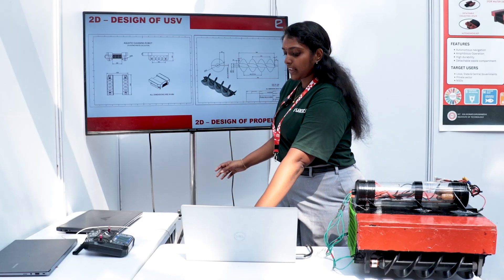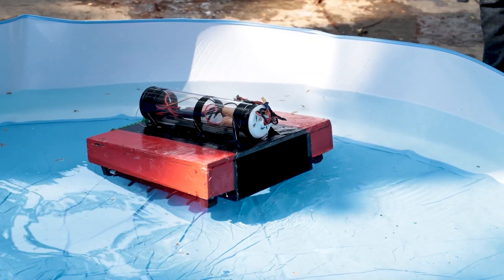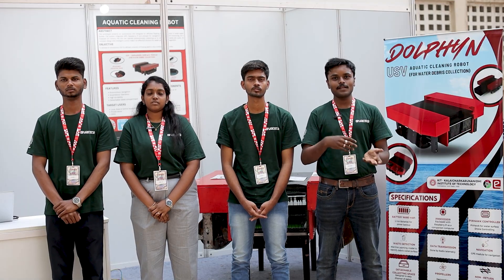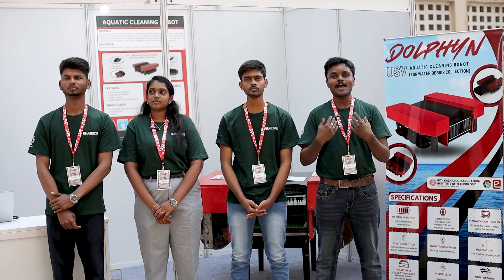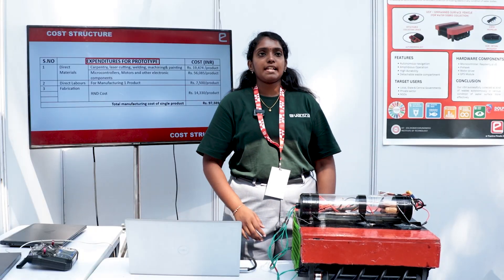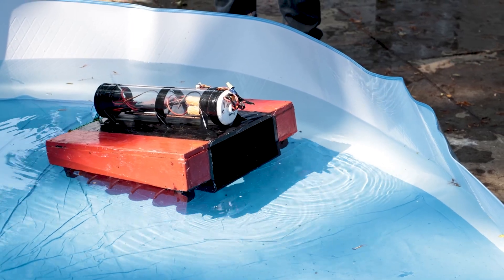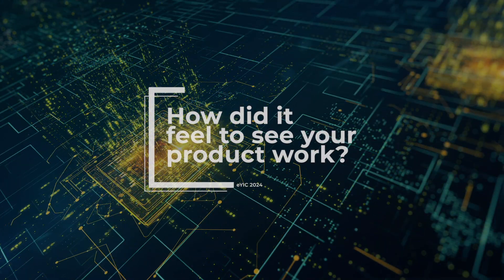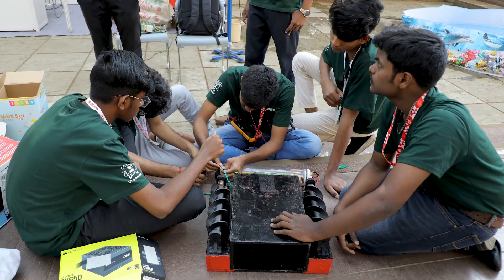Aquatic Cleaning Robot - eYIC 2025 Project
e-Yantra Innovation Challenge helps students discover their true potential. Students identify a problem that they want to solve in a team. Students were exposed to an idea generation workshop where they learnt how to define a problem statement. Earlier students use to look for a problem to fit their solution but after the workshop they learnt how to identify and define a problem statement. They learnt to interact with the user to understand their pain points and design a solution which is based on empathy for the user. This workshop gave students confidence to solve a problem by themselves. They learnt to get out of the mind-set that a problem has to be solved through their domain of engineering. Infact a problem is a problem and requires many discipline of engineering to come together to find a solution. It’s important to test the product with the actual users. You will get lot of insights to make your product better. Students learn by sourcing components for their project. They are able to come out of their comfort zone. Since last 3 years, KKIT students have been converting their eYIC project into a startup. You should participate in eYIC if you want to solve a real societal problem & become a well-rounded engineer.

Key Points:
00:00 Project Poster
00:10 Project Introduction
00:44 Start-up Registration Certificate
00:48 Project Demo
00:54 Learnings from sourcing components
01:23 Come out of your comfort zone
02:01 Transformation in students through eYIC
03:14 How did it feel to see your product work?
03:27 Learnings from participating in eYIC